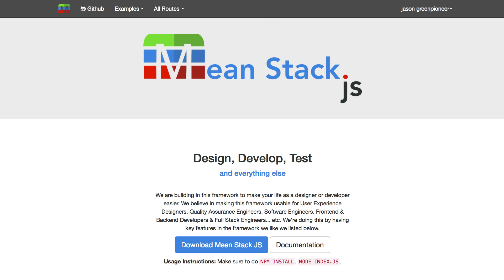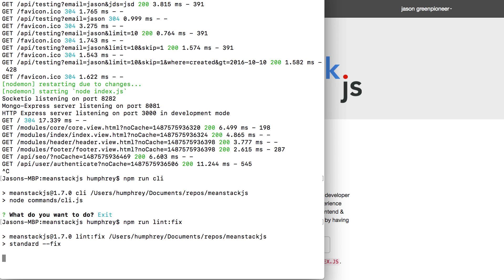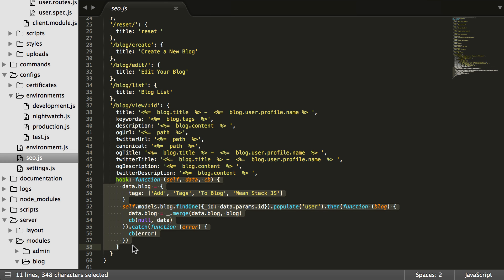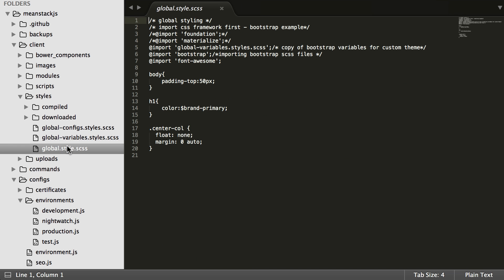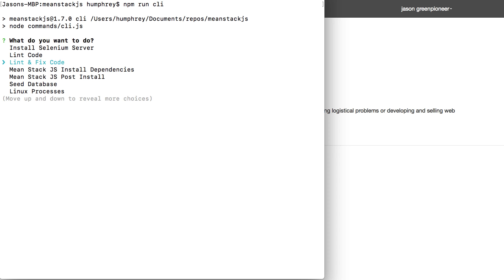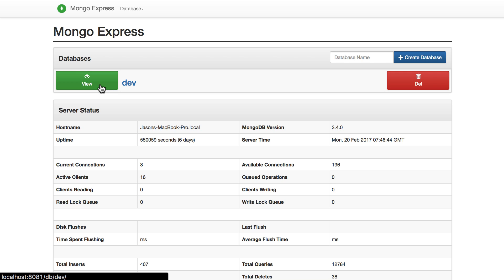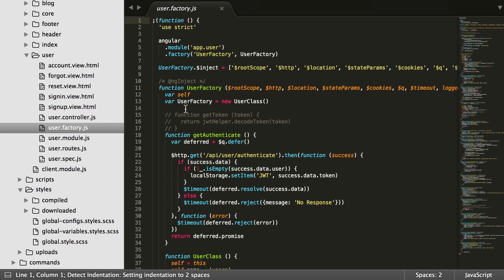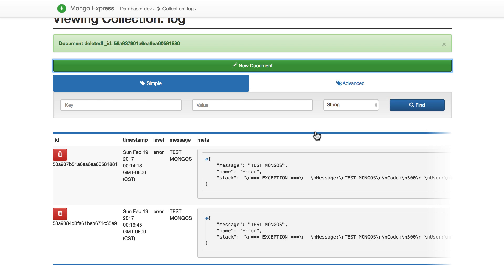MeanStackJS Top 10 Dev Basic Tips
1.npm run cli - customizable
2.npm run lint:fix
3.npm run start:watch -Livereload
4.SEO
5.Framework Agnostic
6.envs
7.npm test & npm run CLI selenium
8.Mongo Express
9.Routes
10.UserFactory